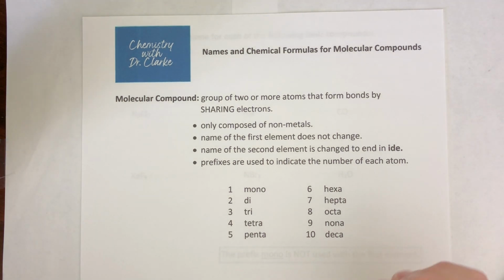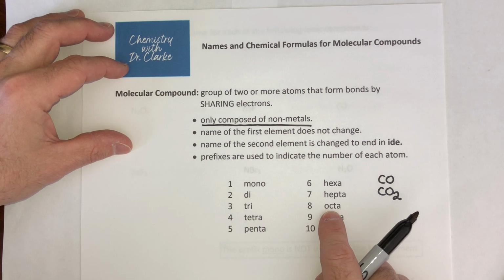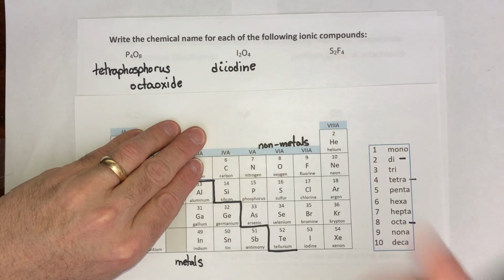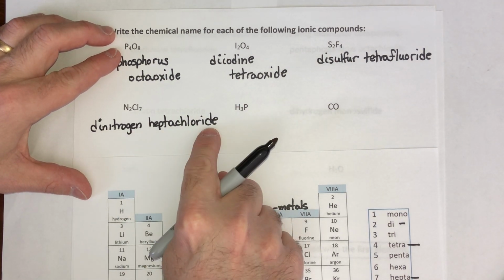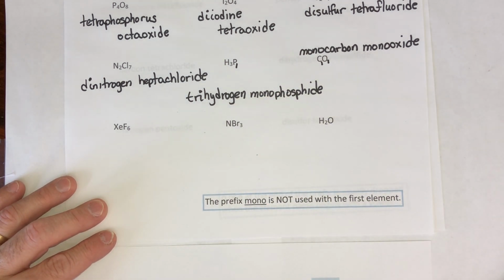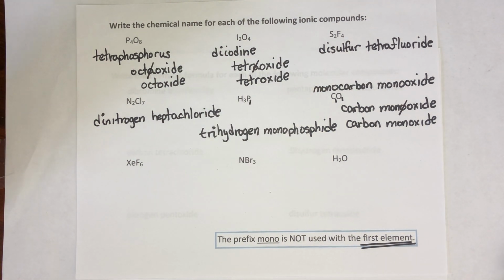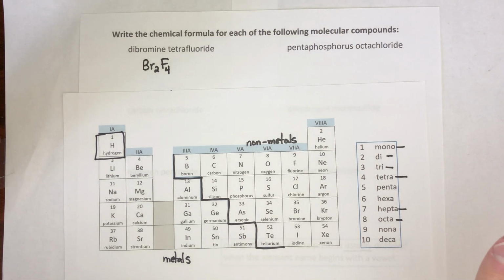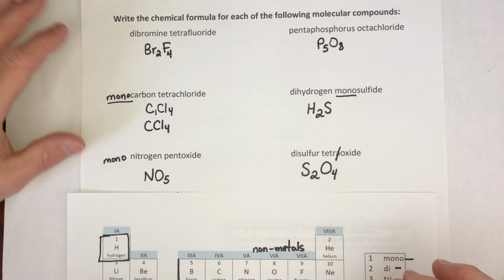Names and Chemical Formulas for Molecular Compounds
This video explains how to name and write the chemical formulas for Molecules / Covalent Compounds including the use of prefixes (mono, di, tri, tetra, penta, hexa, hepta, octa, nona, deca).